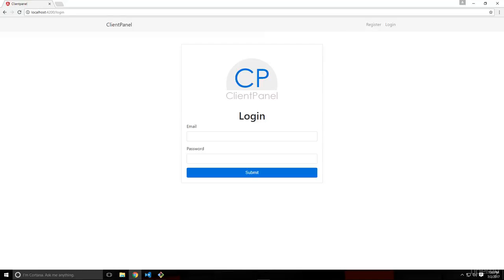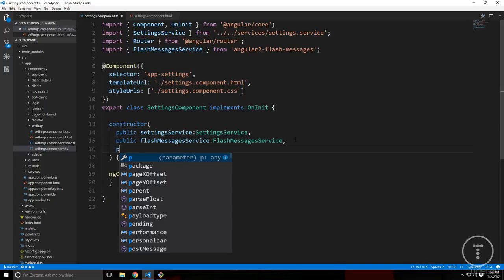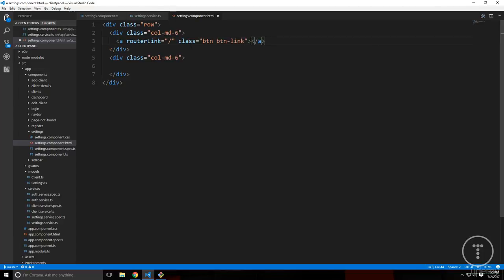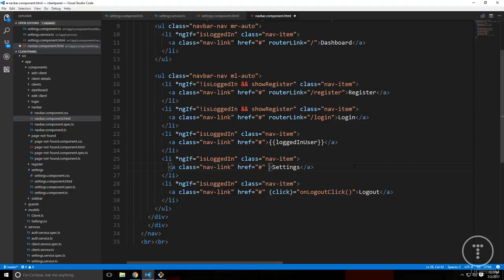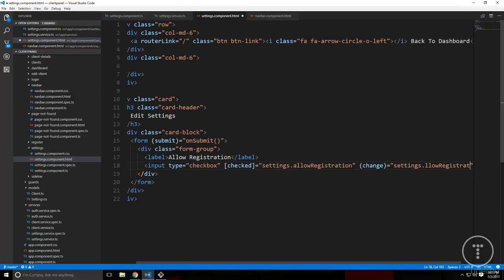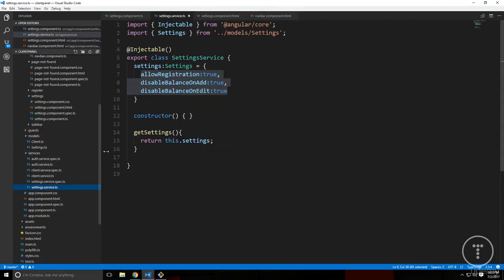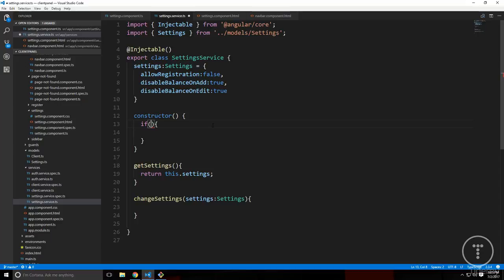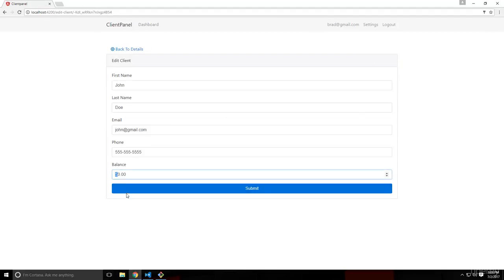067 Adding The Settings Page